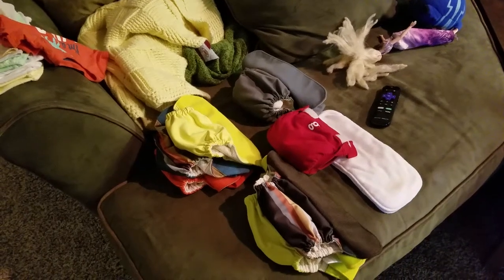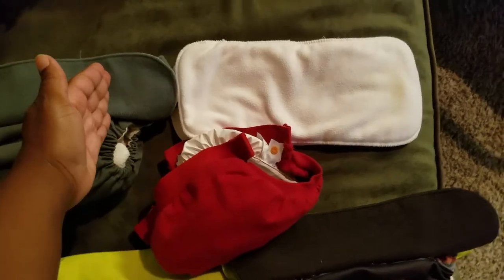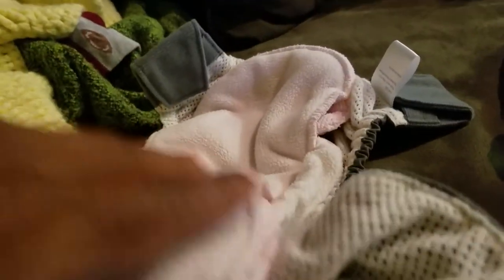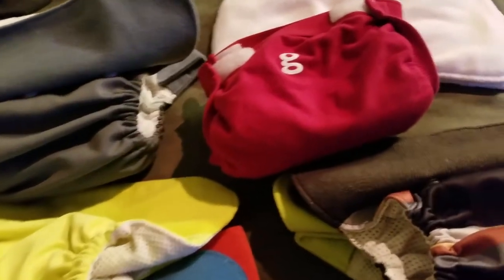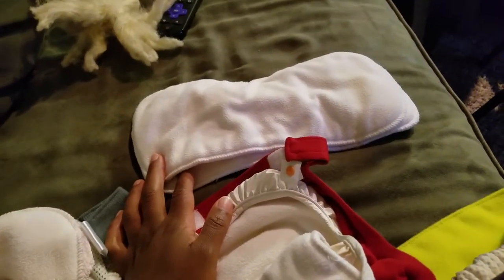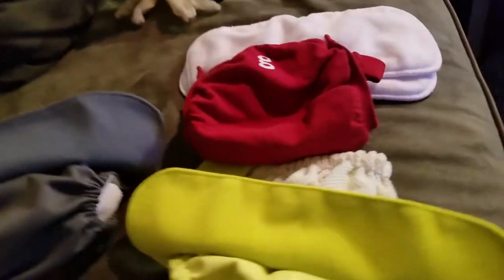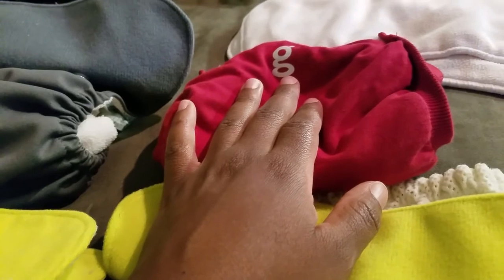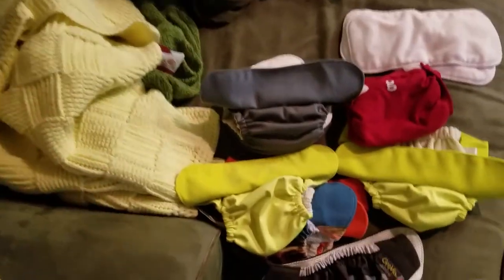Hybrid Cloth Diaper Review: gDiaper vs GroVia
Update: Lovely Cloth have out performed all brands mentioned in this video. Sorry I have not had the time to make a new video as I am still in the middle of raising a toddler male child and that has been waaaaaaaaay harder than my female child.
Next video will discuss the Lovely Cloth brand and the Trainers we use with the gDiaper inserts we have had for "7 YEARS".

GroVia is a buy 1 time 2 item cloth diaper system.
gDiaper is a buy 2 times 3 item cloth diaper system.
gDiaper cloth inserts are amazing in the GroVia covers. While the GroVia inserts are very bulky but are their own soaker/doubler.
gDiaper disposables are superior quality for long days out and about.